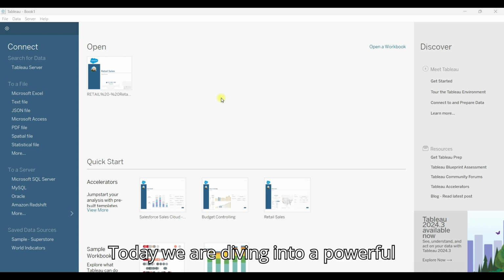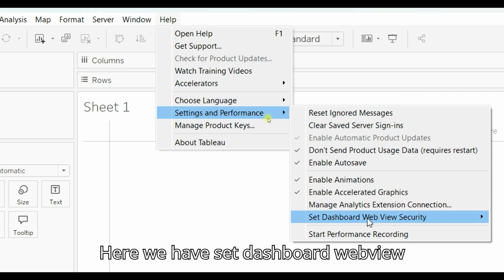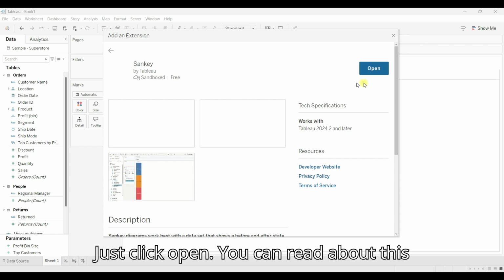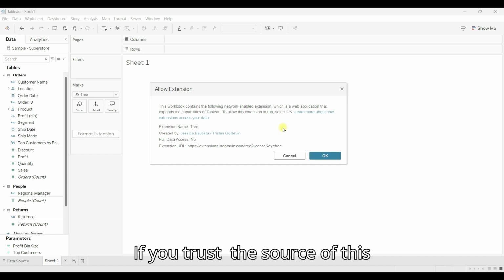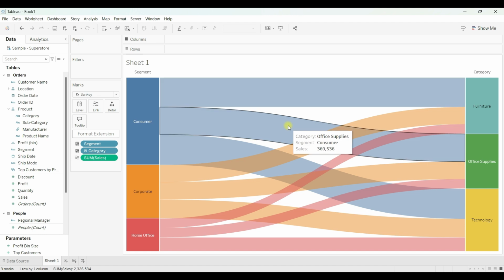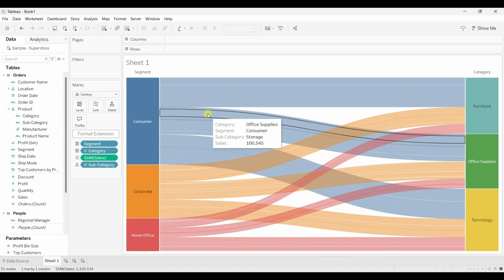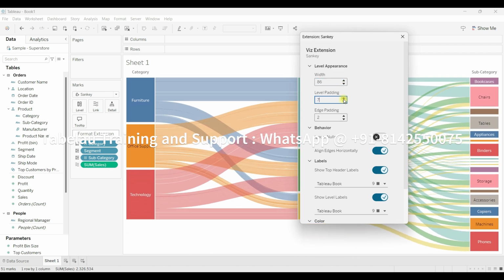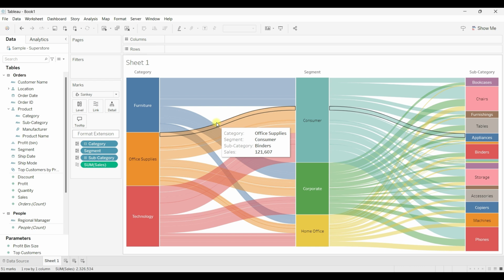Viz Extensions in Tableau | Tableau New Feature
𖤓Looking for expert Tableau Job support?